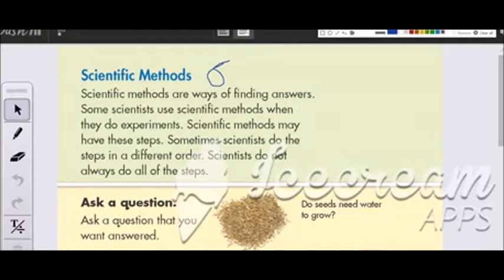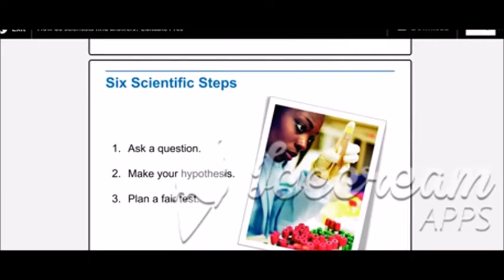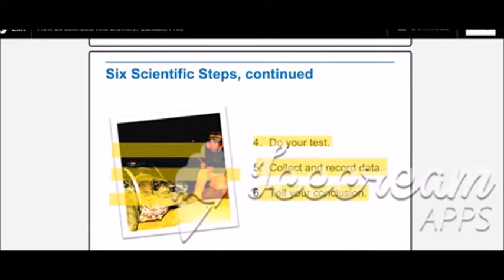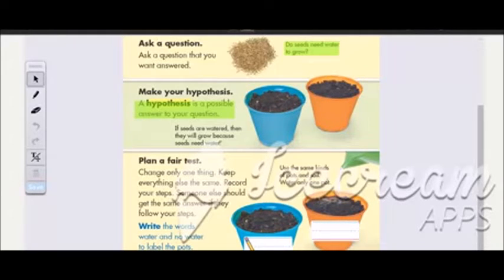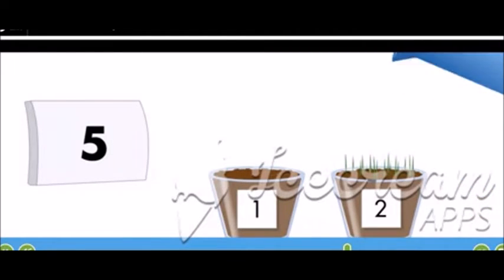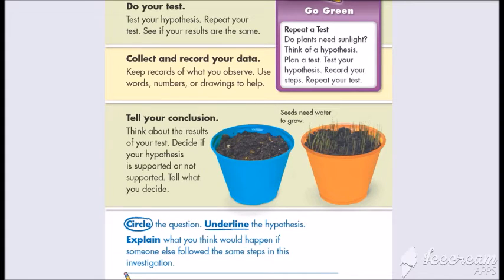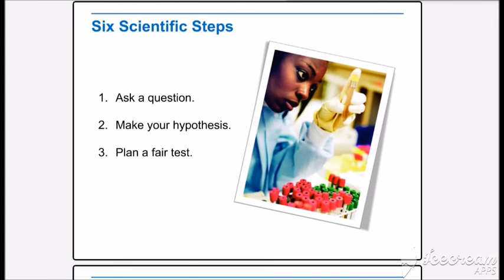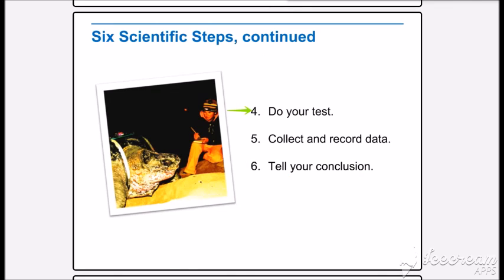Grade 2 scientific methods